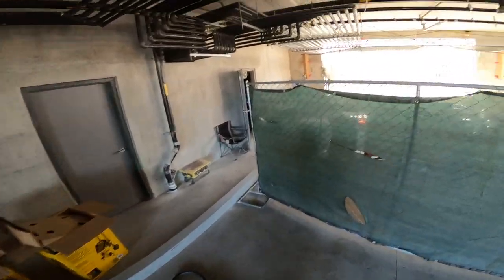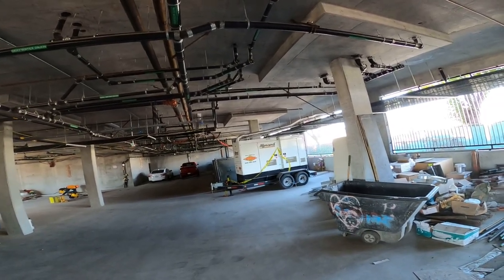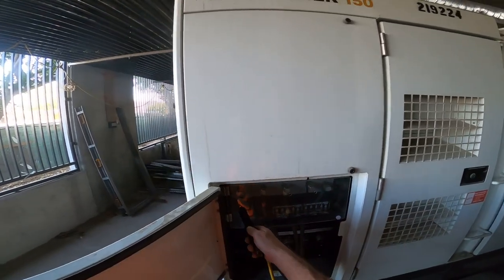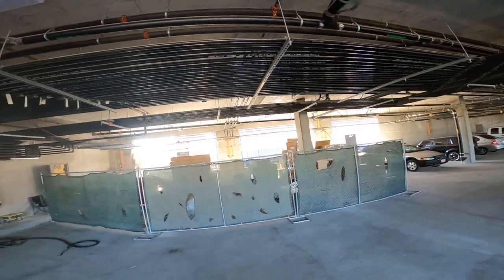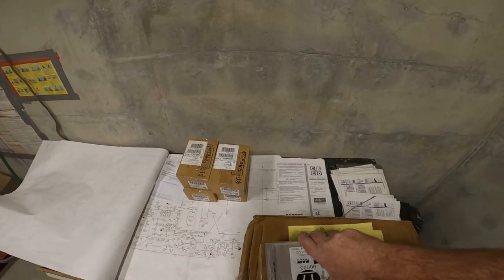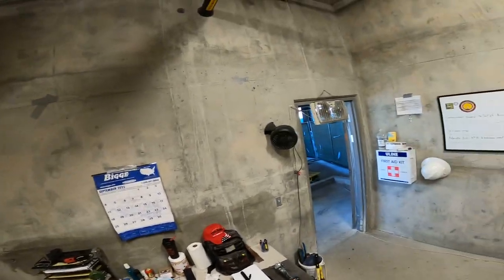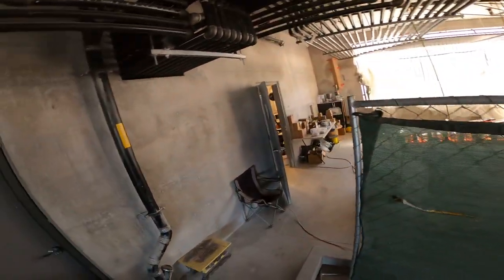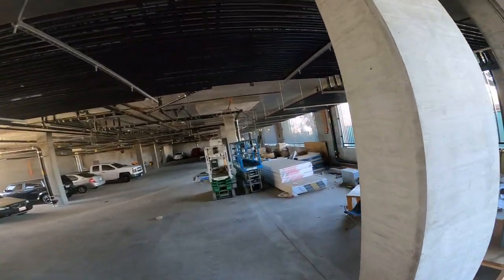TMTV. IBEW LOCAL 11 Insidewireman. my last video with RBT. I was laid off on the 3rd of Oct